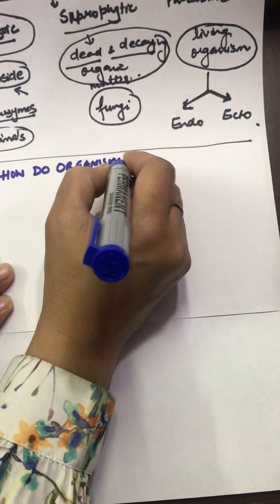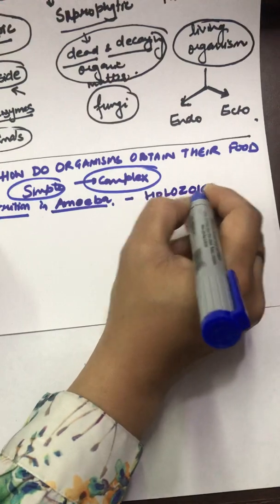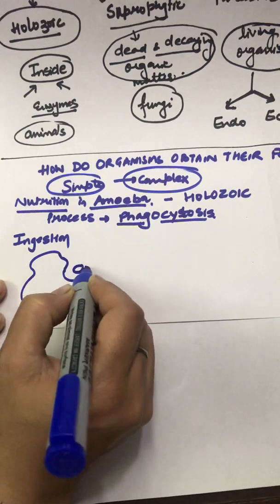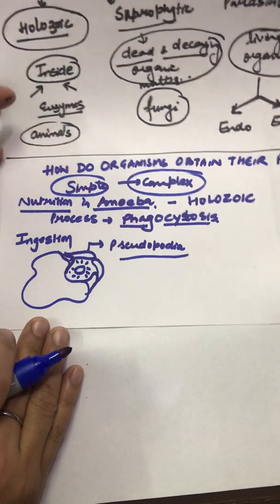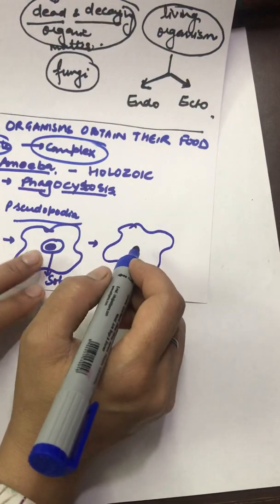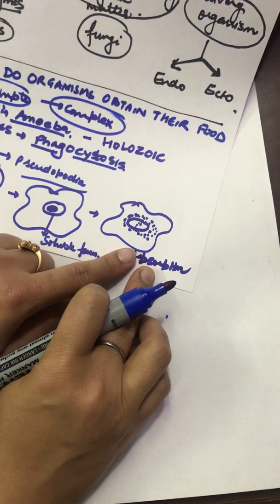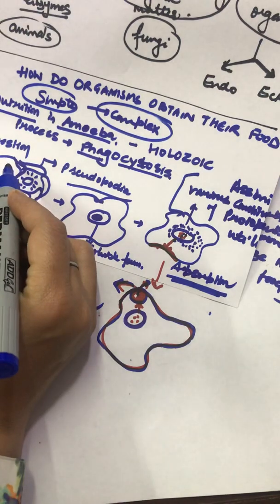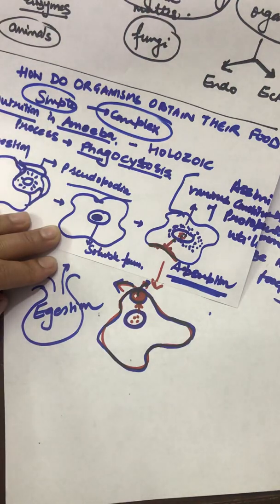Class 10, Topic 4. How do organisms obtain their nutrition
How do organisms obtain their nutrition